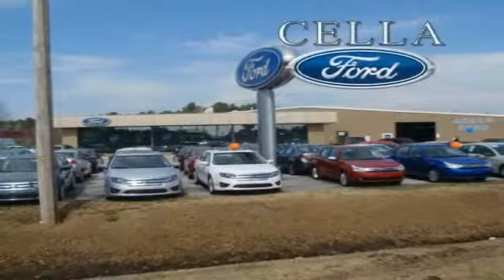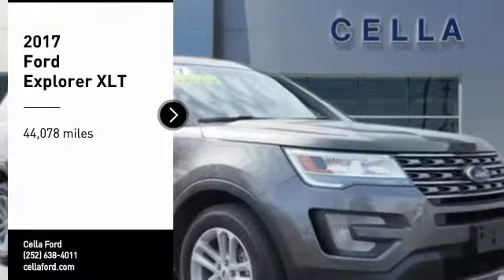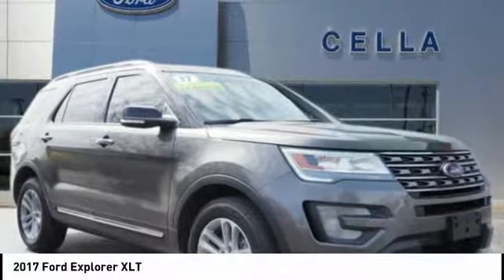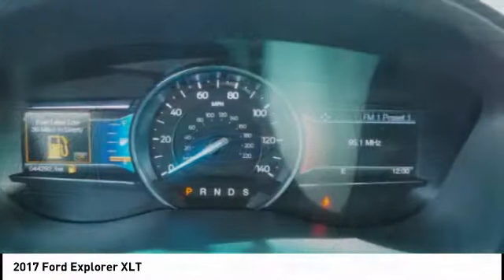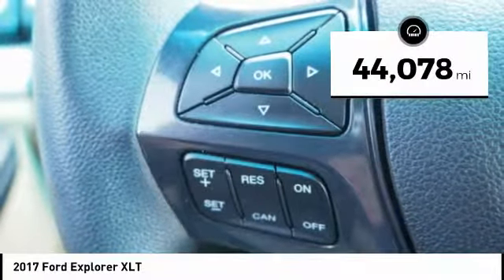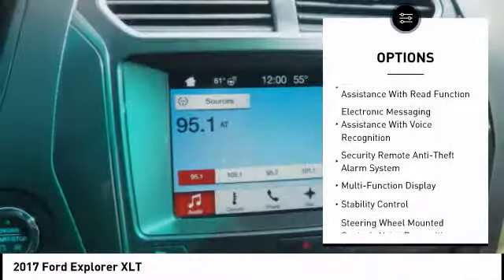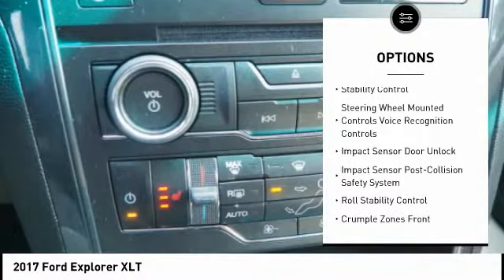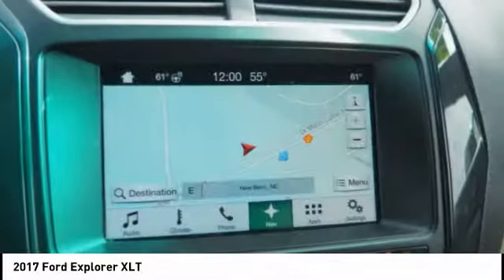2017 Ford Explorer New Bern NC T10188A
2017 Ford Explorer XLT

Buckle up for the ride of a lifetime! This 2017 Ford Explorer XLT includes a top-notch backup sensor, push button start, parking assistance, braking assist, hill start assist, stability control, traction control, anti-lock brakes, dual airbags, and side air bag system.  This one's available at the low price of $25,988.  This SUV is one of the safest you could buy. It earned a crash test rating of 5 out of 5 stars.  It has a timeless gray exterior and an ebony black interior.  Interested? Don't let it slip away! Call today for a test drive.